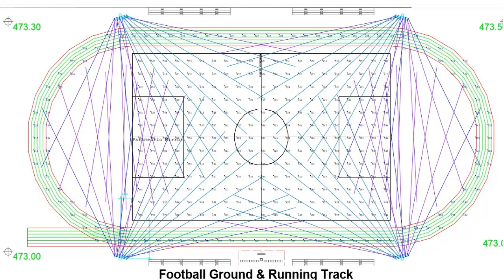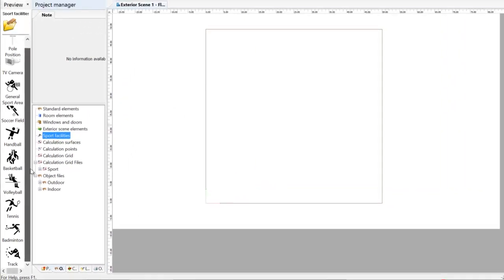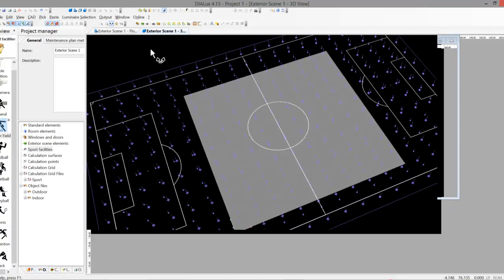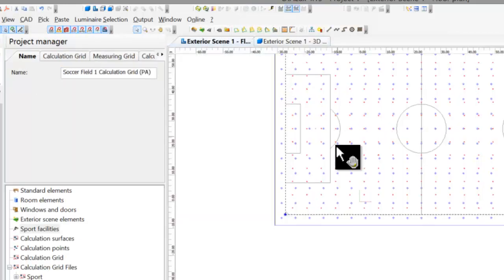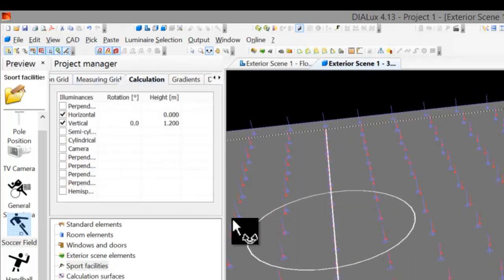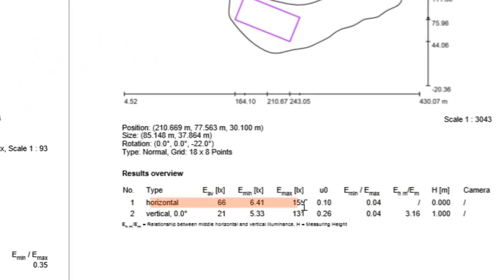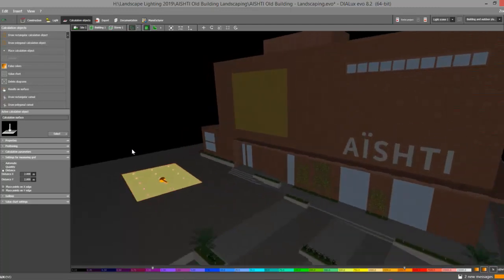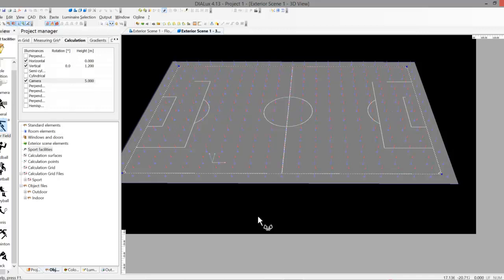How to simulate vertical and horizontal illuminance in Dialux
In this video tutorial, you will learn how to simulate vertical and horizontal illuminance in Dialux.  You will also understand the 3 types of Vertical Illumination.

enjoy learning!